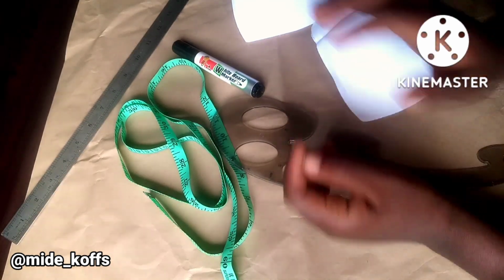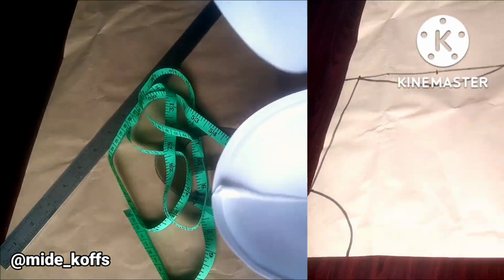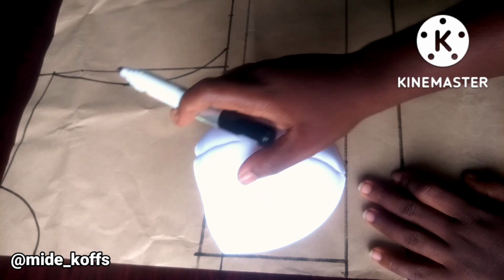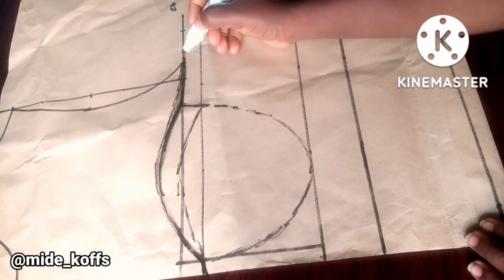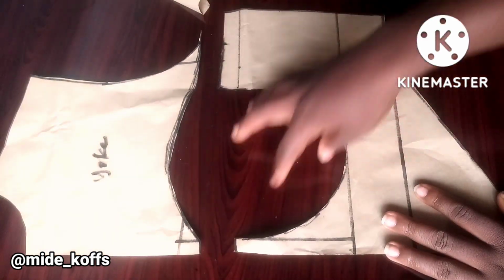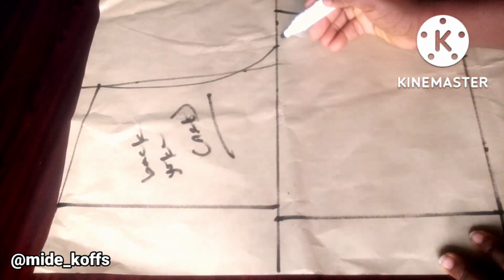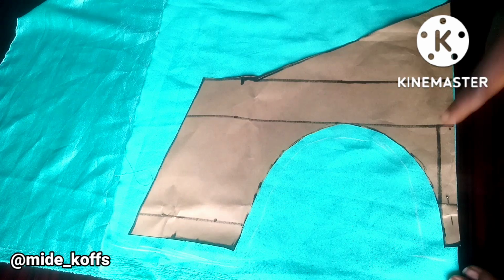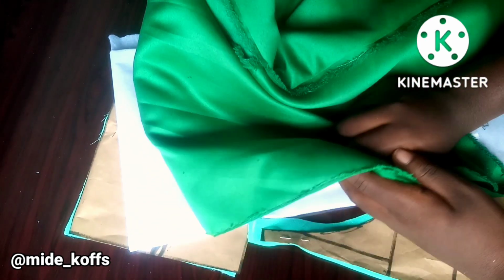How to cut corset with bra cups and yoke (illusion neckline) | Part 1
In this video, I share a very simple and detailed method of cutting a corset with bra cups.

Did you know I have a playlist of sewing tutorials? Make sure to check it out: